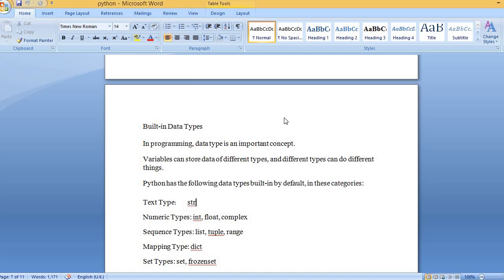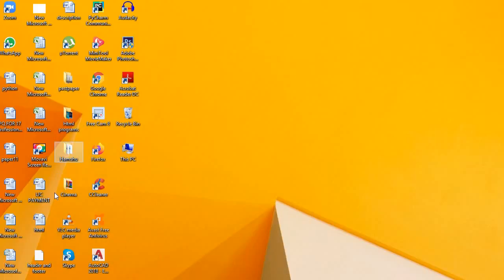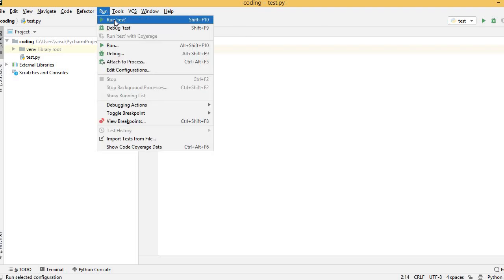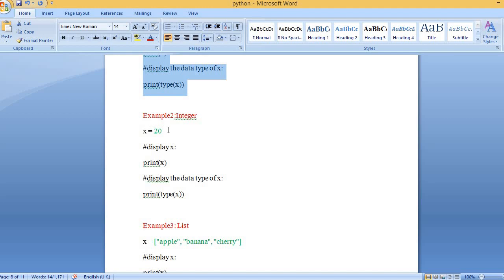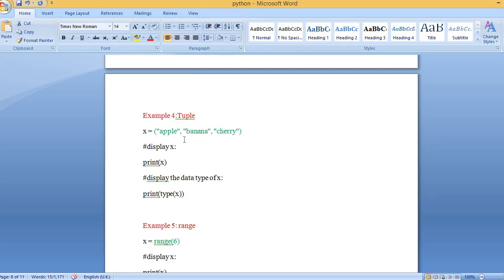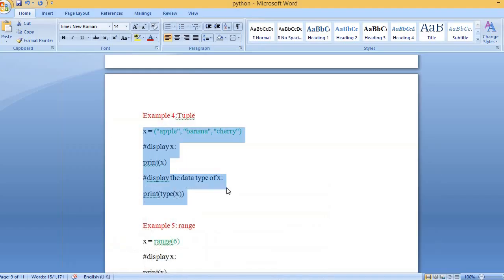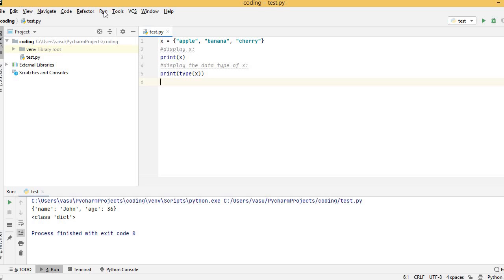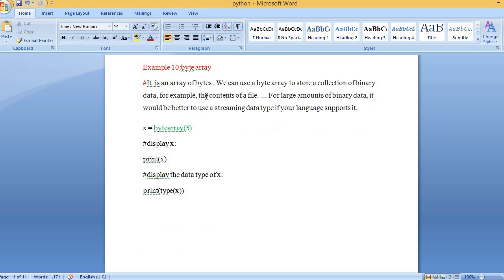Understand Python Datatypes in 10 minutes |Python tutorial for beginners #3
In this video you will learn about python datatypes very easily.
Numeric Types: int, float, complex
Sequence Types: list, tuple, range
Mapping Type: dict
Set Types: set, frozenset
Boolean Type: bool
Binary Types: bytes, bytearray, memoryview
 With Example of each data type and datastructures

These are the related videos of Html
1.How to use anchor tag in HTML 2.How to 2.create a table in HTML 3.Introduction to 3.Html with basic tags

Don’t forget to click on bell icon